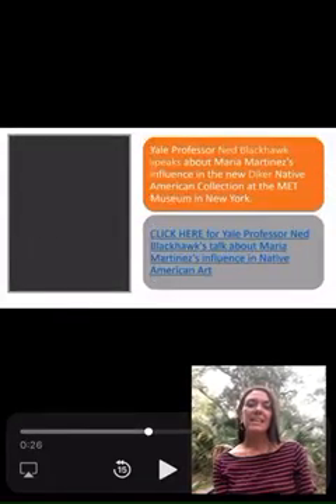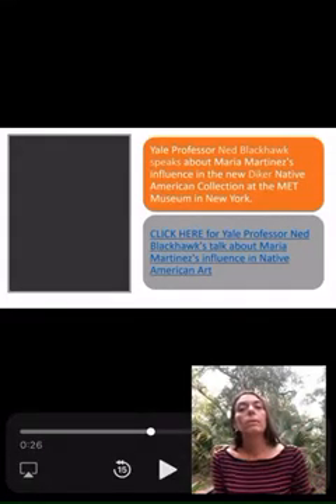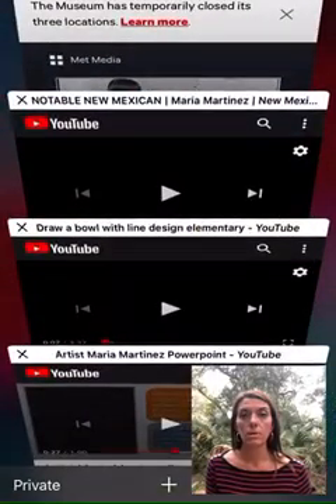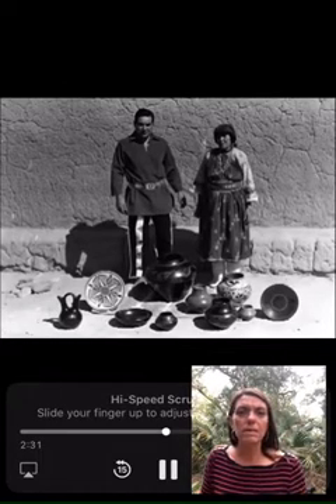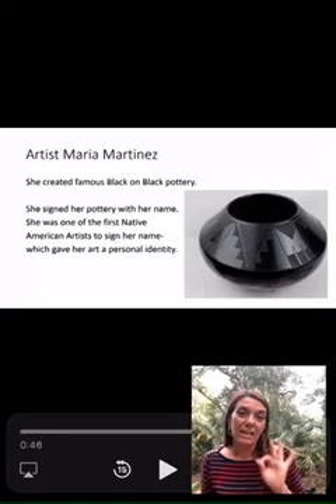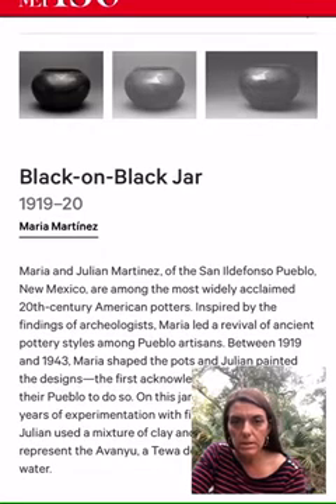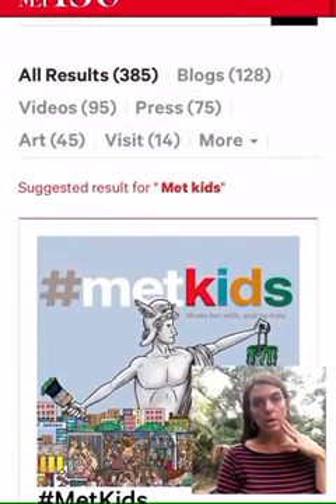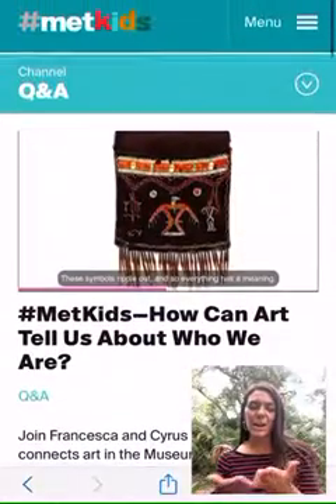Maria Martinez lesson elementary